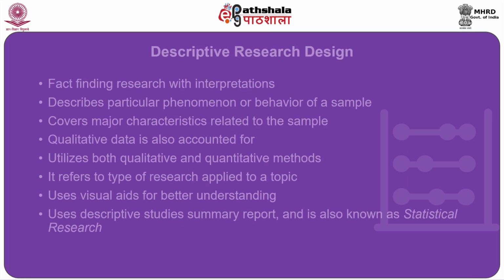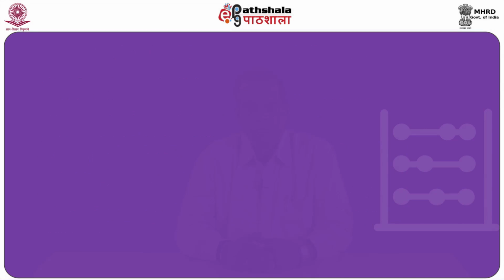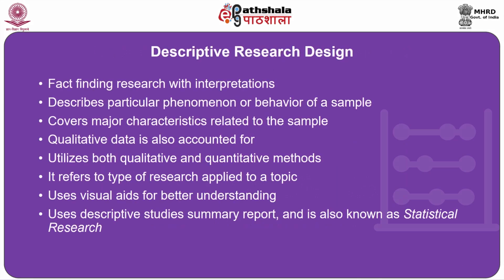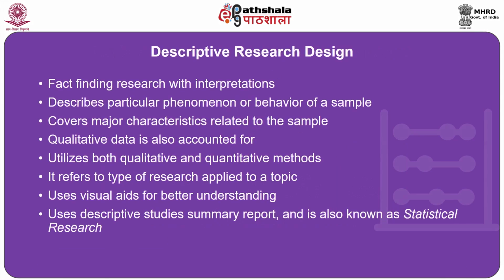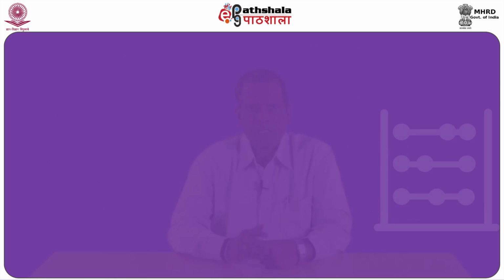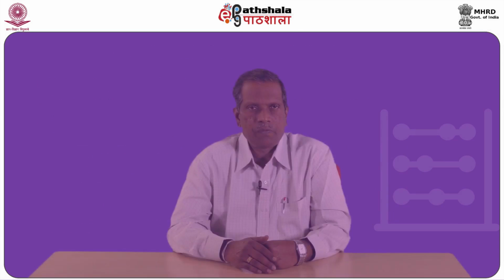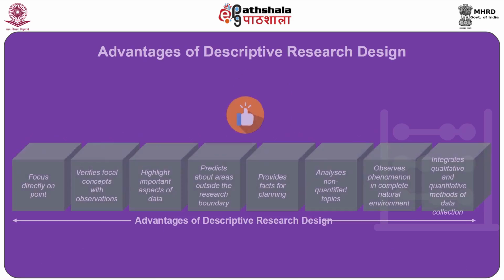M-07. Exploratory and Descriptive Designs